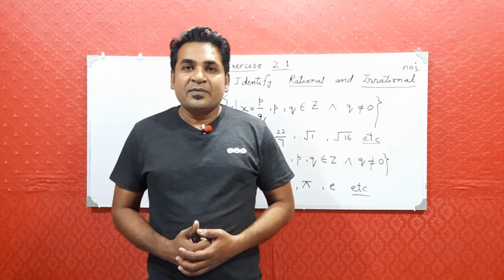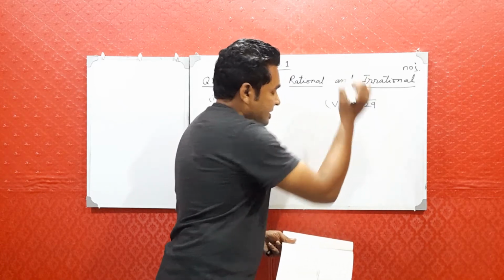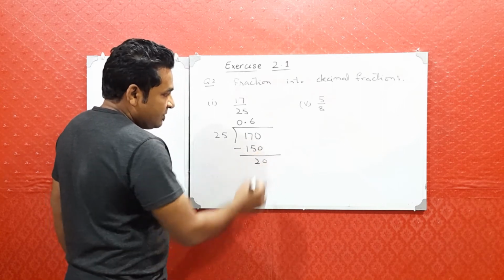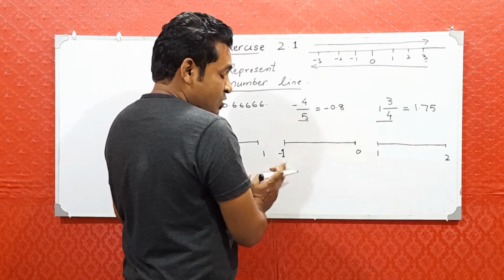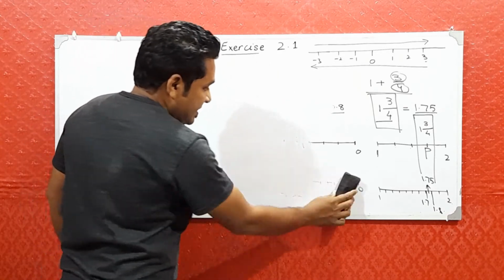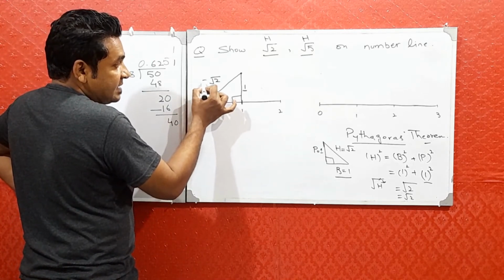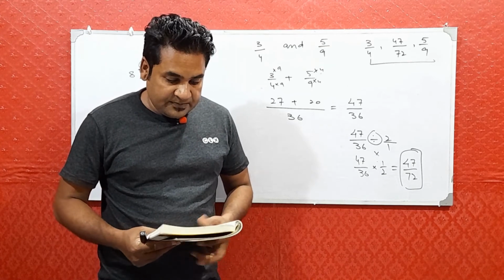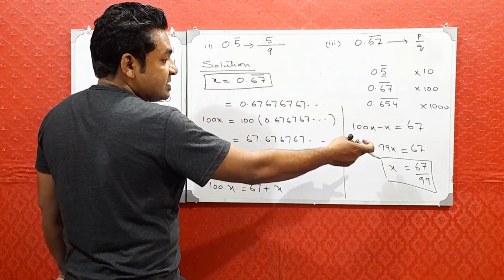Ex 2.1, Rational Irrational, 9th class, Matric, 2nd chapter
This video is about Rational and Irrational number. It covers the conversion of fractions to decimals and decimals to fraction and how to show numbers on number line .